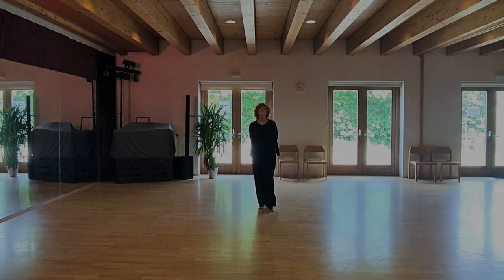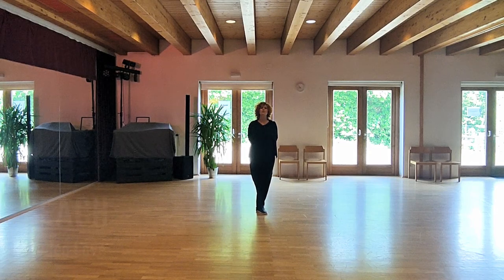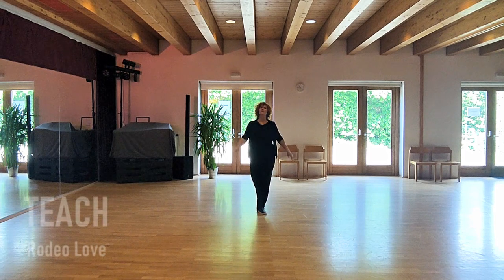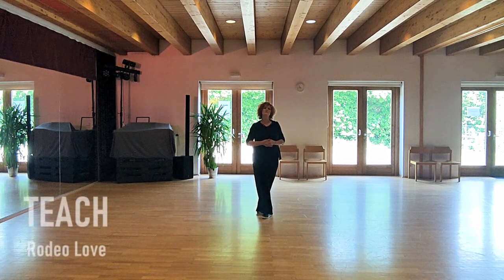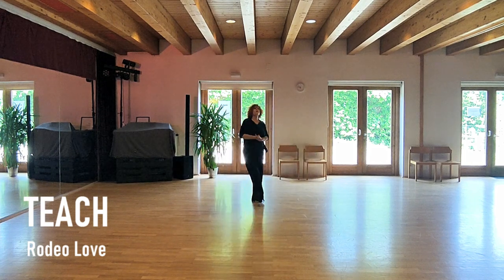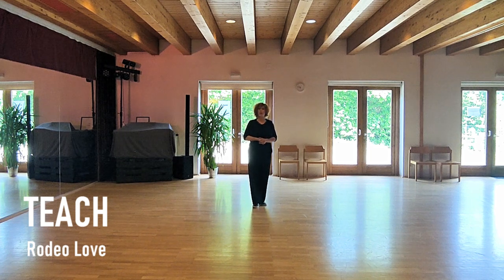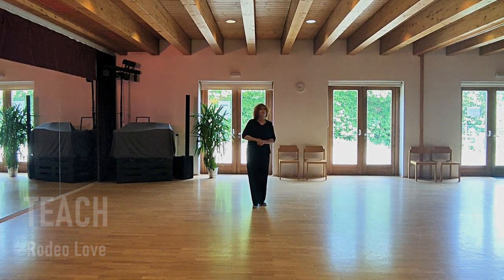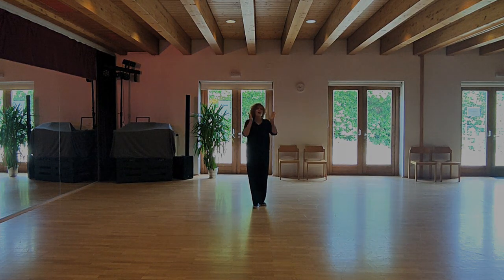TEACH - Rodeo Love